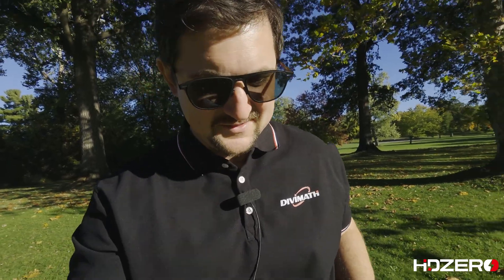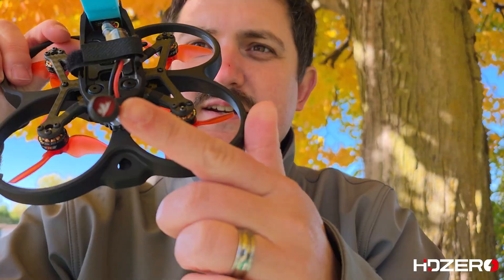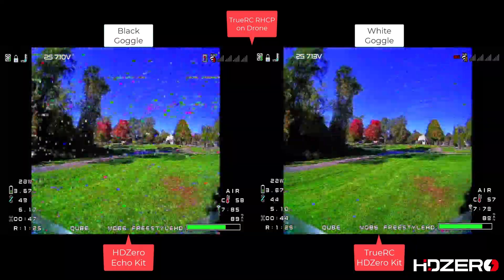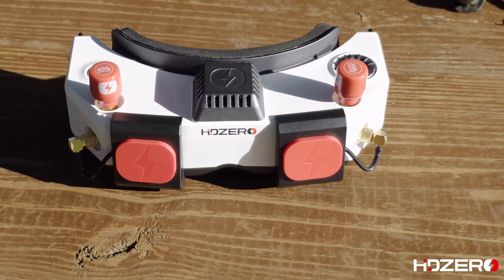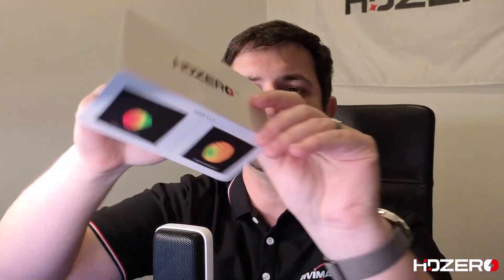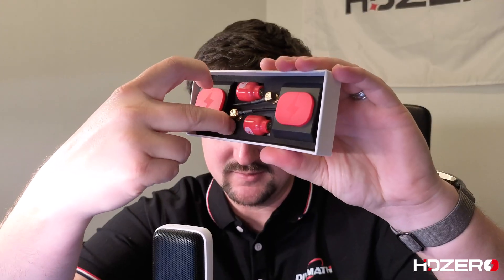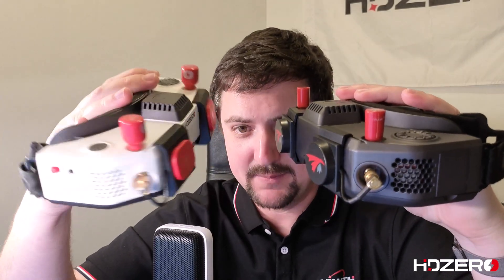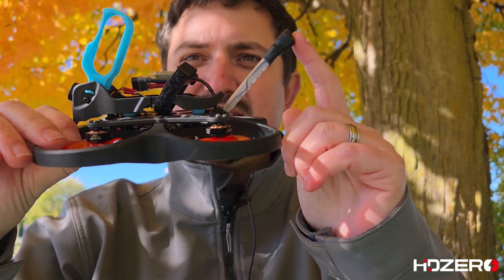HDZero Echo Antenna Kit - Affordable, High-Performance FPV Antennas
Let’s talk antennas. For years, HDZero pilots have had to spend $50-$100 for a good set of FPV antennas to get reliable signal quality. That changes today.

Introducing the HDZero Echo Antenna Kit - a complete set of patch and omni antennas designed specifically for the HDZero Goggles. This kit delivers performance comparable to premium antennas, at a much more accessible price.

🎯 Key Highlights:
Balanced mix of patch and omni antennas for great coverage
- Right-hand circular polarized design (Omni antennas)
- Up-tilted patch mount for optimal reception when flying
- Rigorously QC-tested — every unit is verified before shipping
- $29.99 when bundled with goggles, $49.99 sold separately

In this video, we put the Echo Antenna Kit through real-world tests, comparing it directly to high-end antenna sets. The results were surprising — in most scenarios, performance was nearly identical.